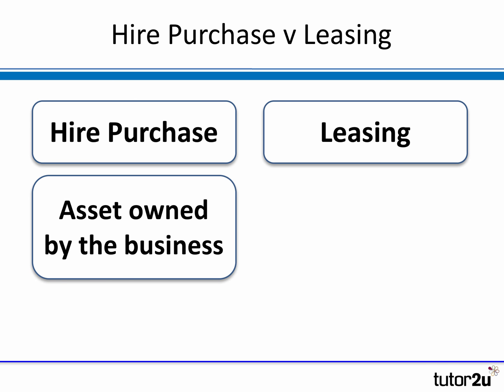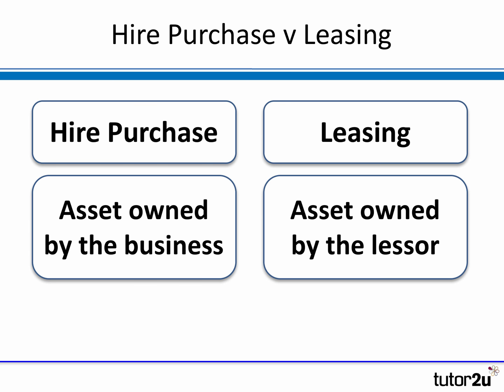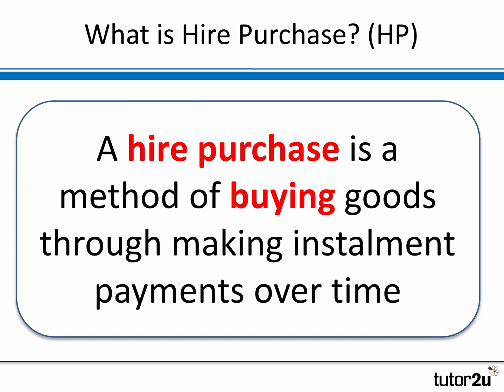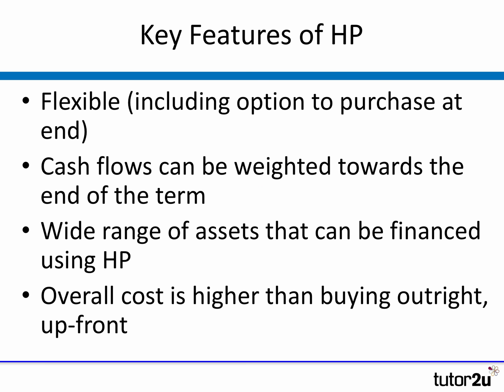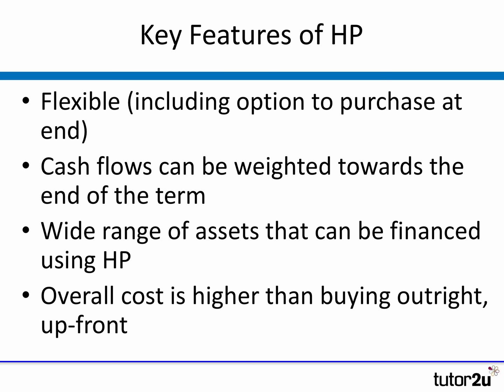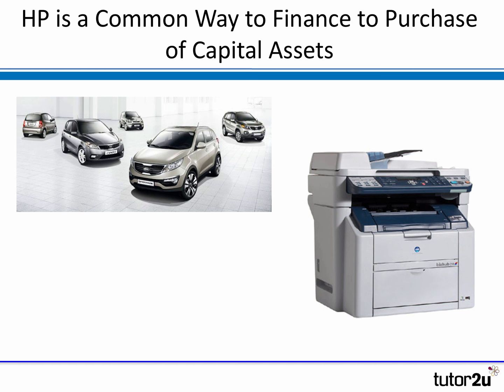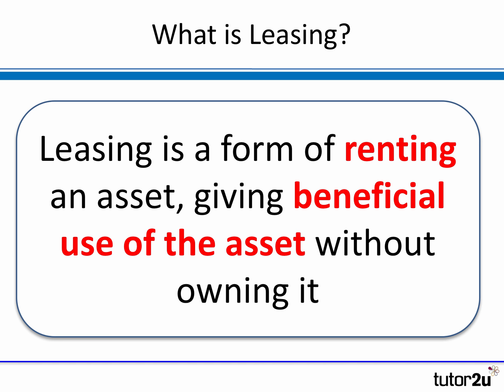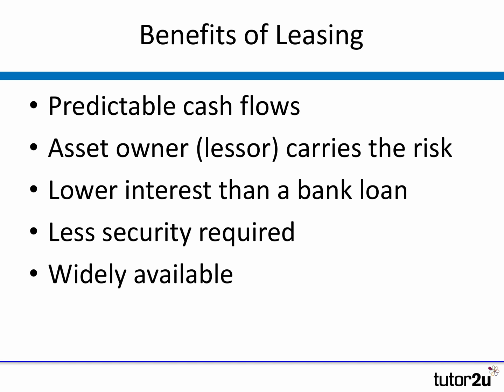Hire Purchase and Leasing | A-Level, IB & BTEC Business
Two widely-used external sources of finance - hire purchase and leasing - are explained in this video.

VIDEO CHAPTERS
0:00 Introduction
0:11 Hire Purchase v Leasing
1:17 What is Hire Purchase? (HP)
1:33 Key Features of HP
2:07 HP is a Common Way to Finance to Purchase of Capital Assets
2:29 What is Leasing?
2:50 Benefits of Leasing
3:38 Downsides of Leasing